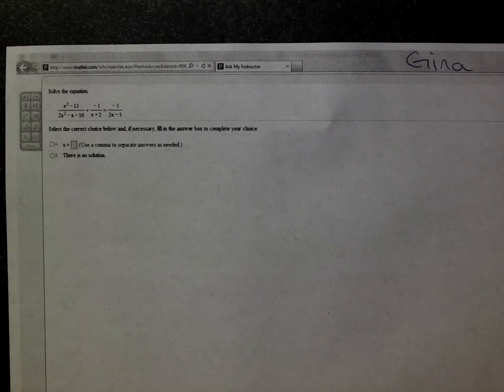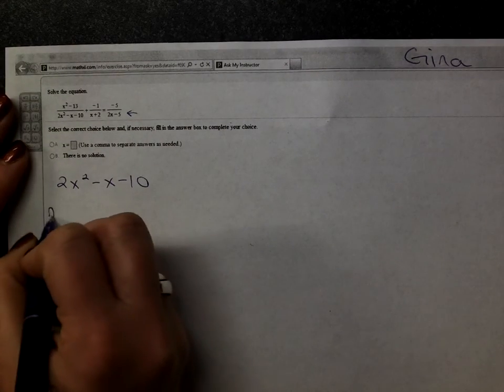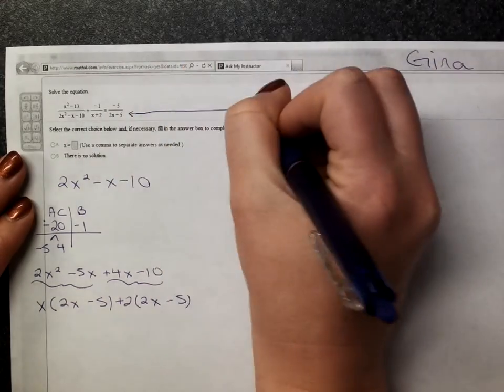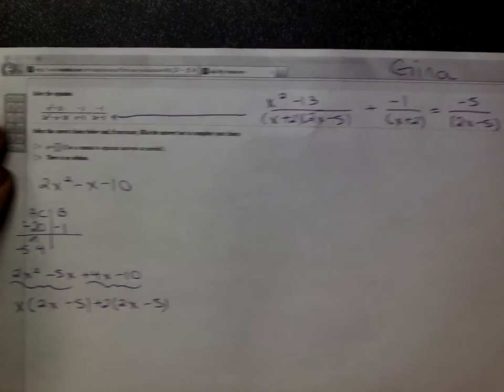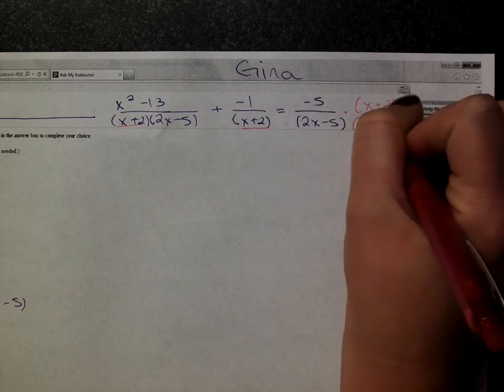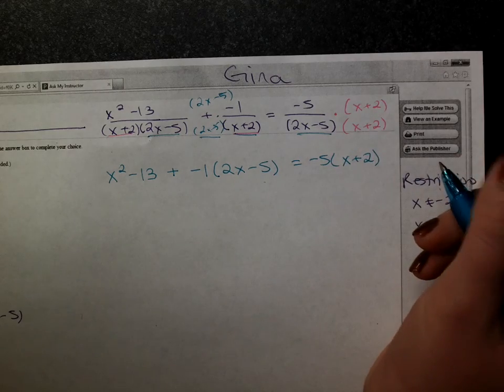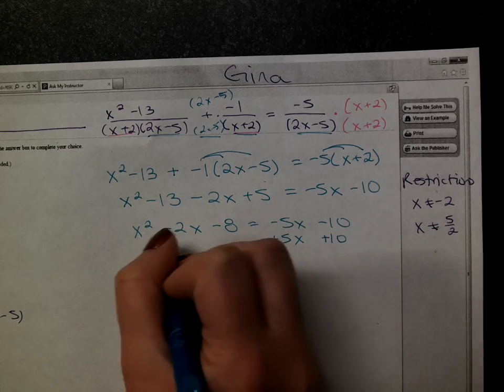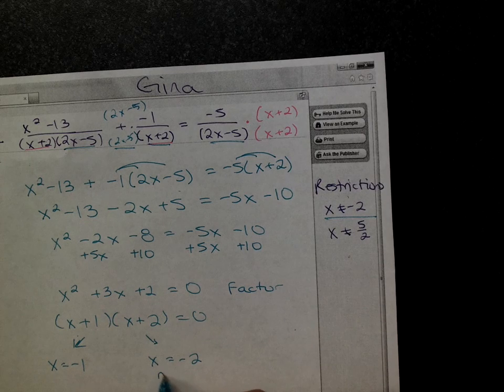MML ch10 Q33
Gina